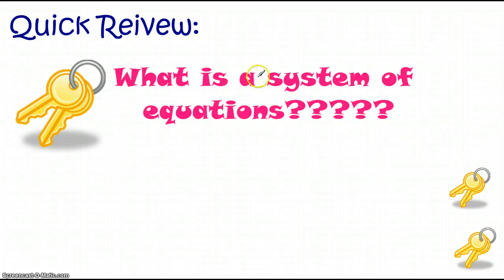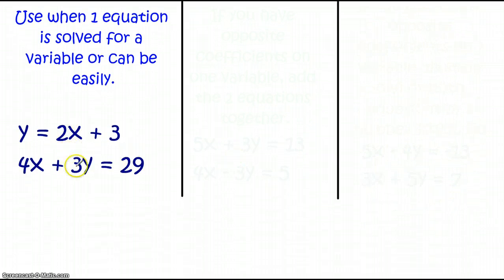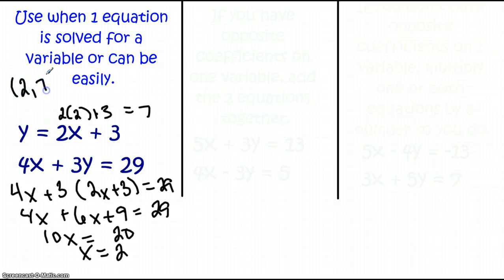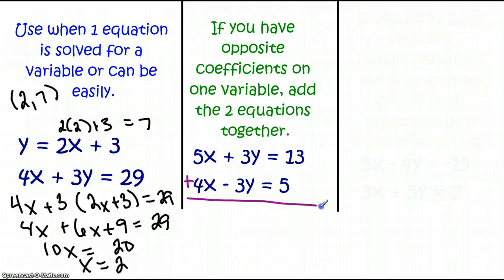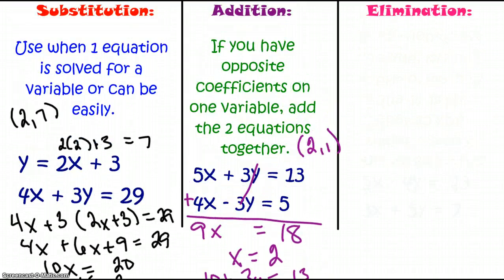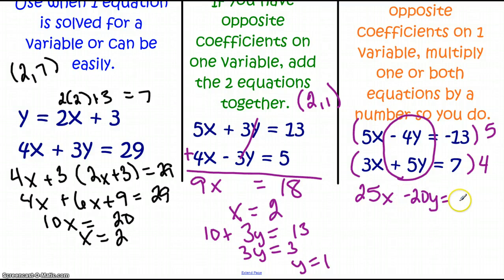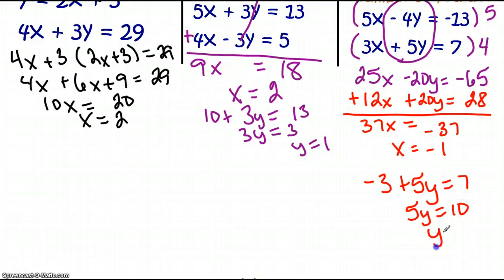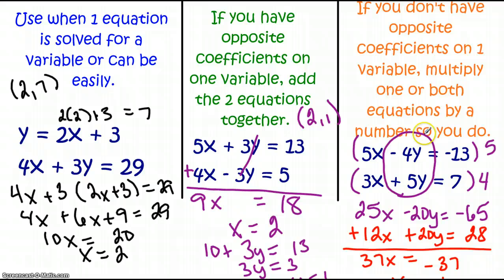Solving Systems of Equations